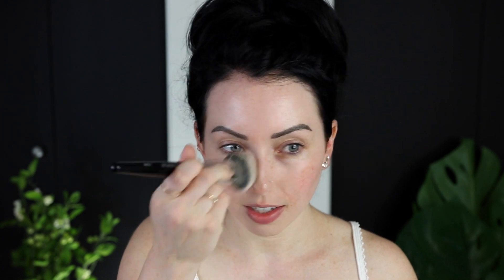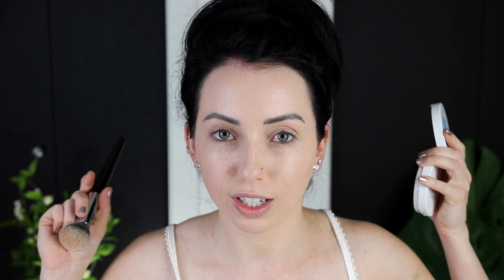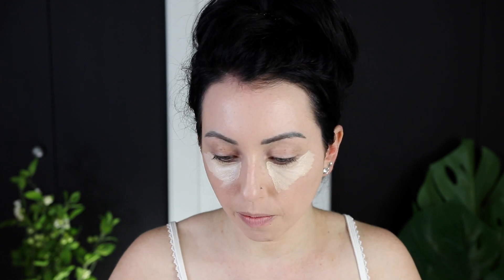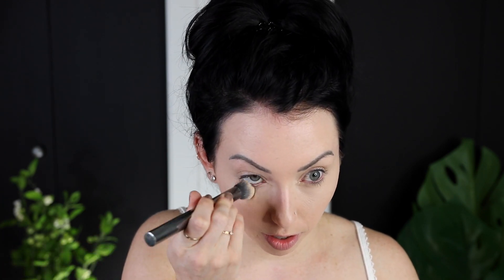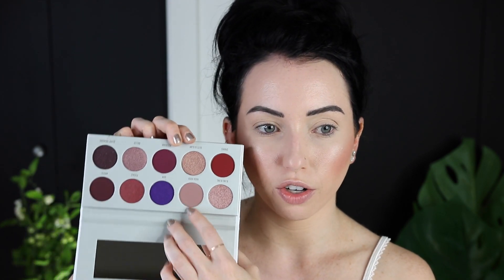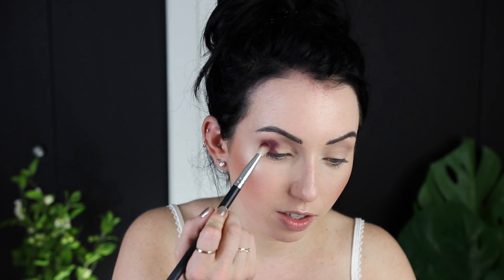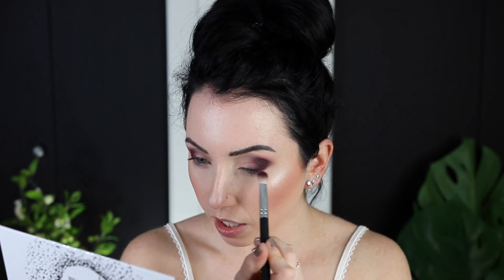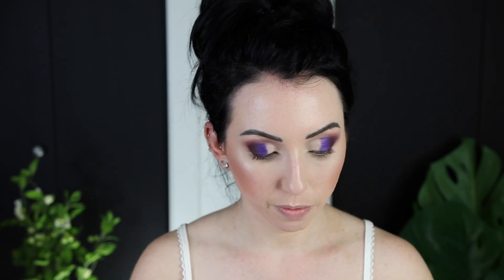Shadow & Schmooze! Brazilian Laser...OMG, Dating Update, Jaclyn Hill x Morphe Vault Collection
Shadow & Schmooze life updates and get ready with me! I upload MWF 6 pm PT

★ PRODUCTS USED ★
--FACE--
◇ Tatcha silk canvas primer
◇ Catrice dewy glow setting spray
◇ L’Oreal infallible long wear shaping stick foundation in 401 Ivory
◇ First Aid Beauty Hello Fab Bendy Avocado concealer in 1 Bone
◇ Flower Beauty Light Illusion Concealer in Fair
◇ Cargo Swimmables bronzer
◇ Cargo Waterproof blush in Bali
◇ BRUSH- Sigma F50
◇ ULTA Beauty Baked highlighting trio (skylight)- can't find online!

--EYES--
◇ Maybelline Tattoo Studio Brow gel deep brown
◇ MAC Paint pot in painterly

--LIPS--
◇ BH Cosmetics Liquid Linen in Evelyn & Natalie

Contour brush: Wet n Wild Contour Brush
Brush I use for under eye powder or BH 137
Highlight brush: Sigma F03
Blush Brush
Eyeshadow brushes: Morphe M511, E27, M433, M432
(use either Coastal scents br250 or Morphe M433
lower lash line small blending

◇ Nail Polish: one of my mom's, waiting to get the name haha

▼▼▼ SOCIAL MEDIA ▼▼▼